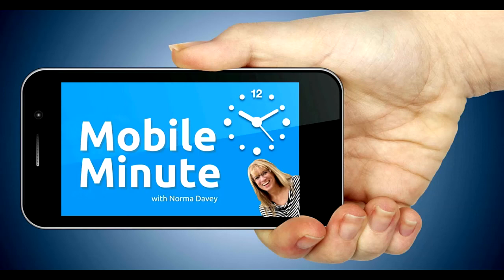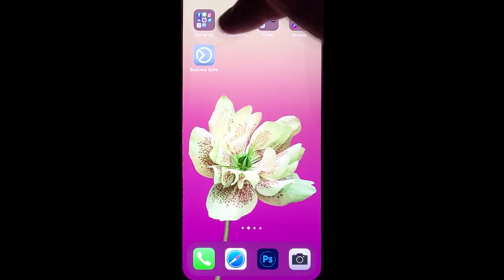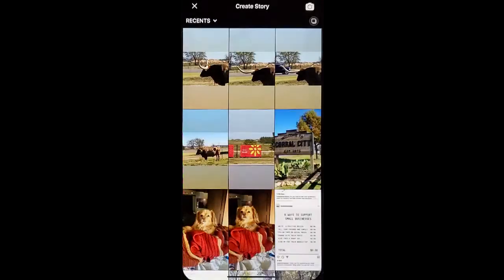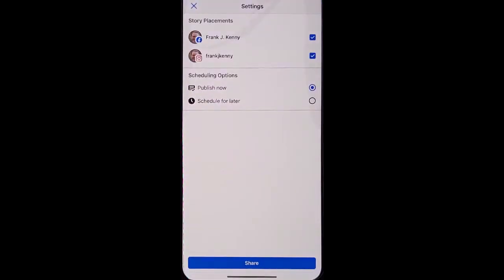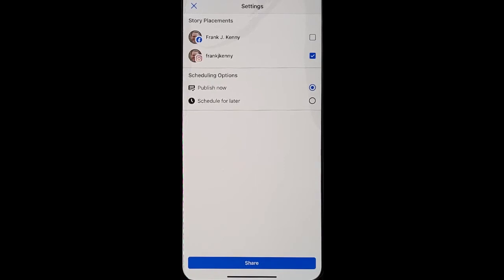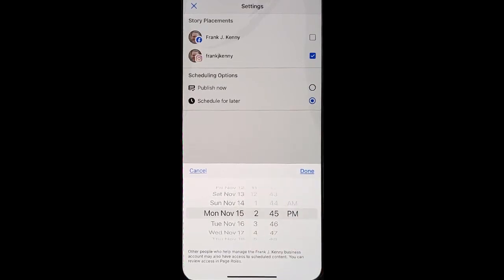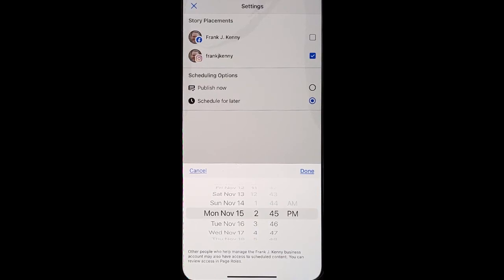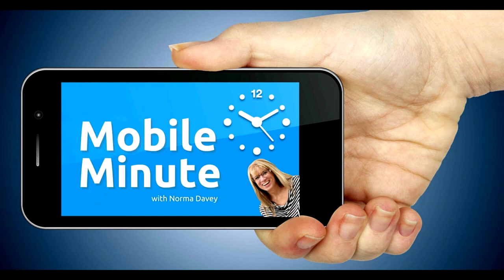How To Schedule Stories to Your Facebook Page and Your Instagram